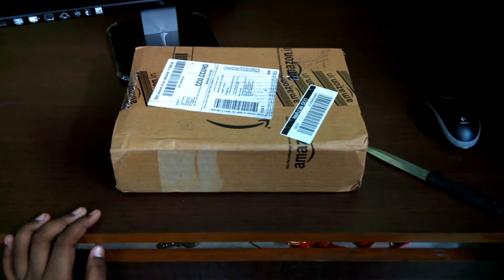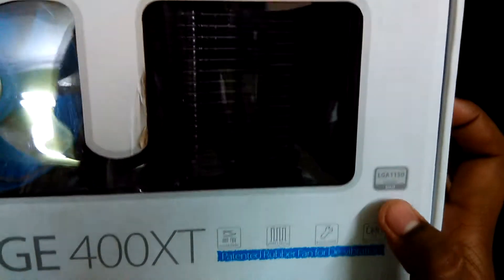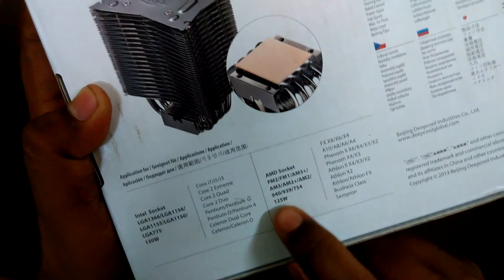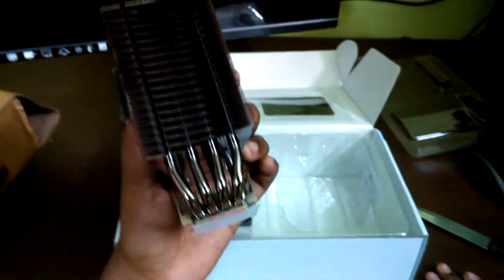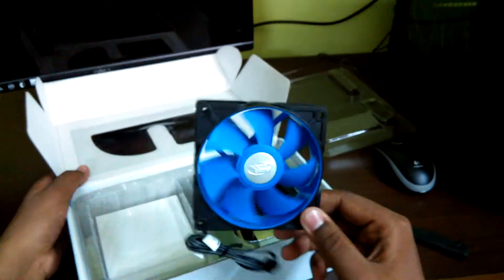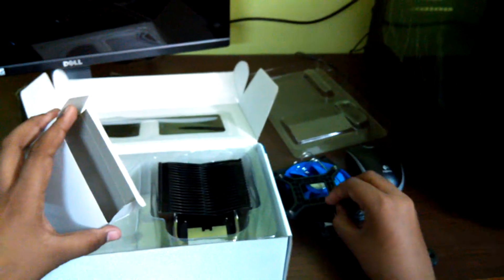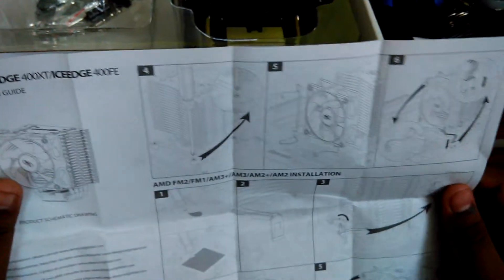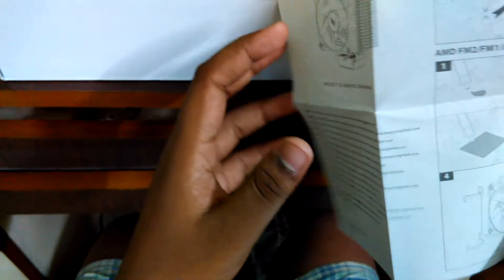DEEPCOOL ICEEDGE 400 XT- Unboxing And OverView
A Great Product From A Company whom everyone has not heard. Will the product be good one,let's find out.Installation guide and review coming soon.

Buying Link (India)

Bujying Link (Others)